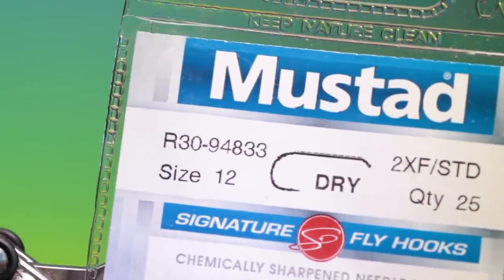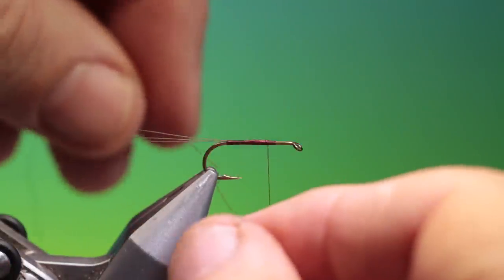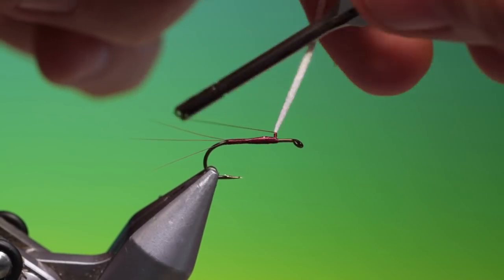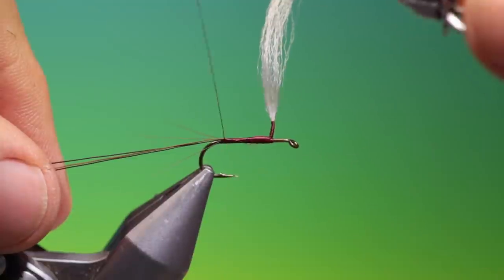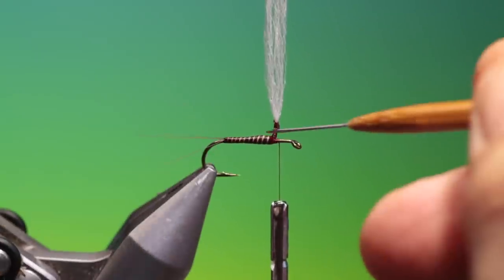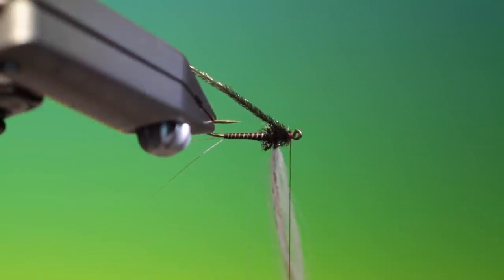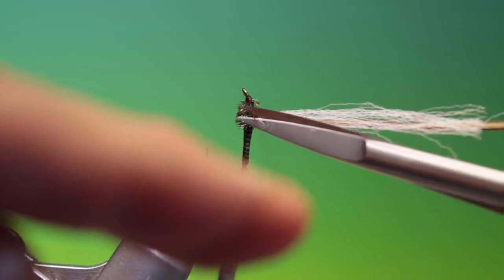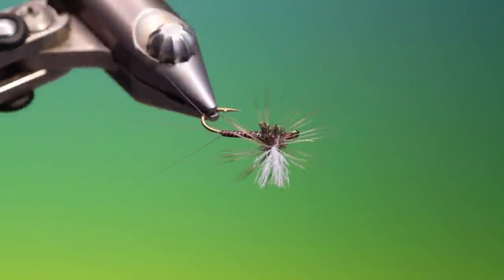Fly Tying a Sepia Para Dun with Barry Ord Clarke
A semi realistic parachute with a couple of nice tying techniques that are useful to use on other patterns.